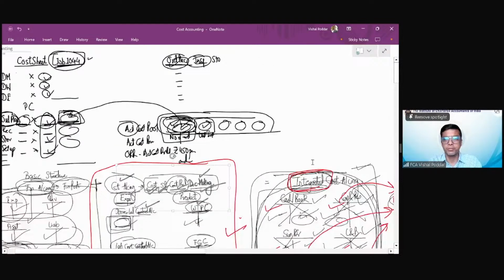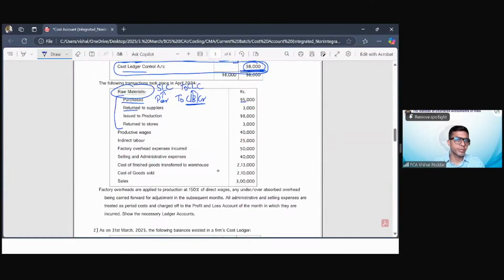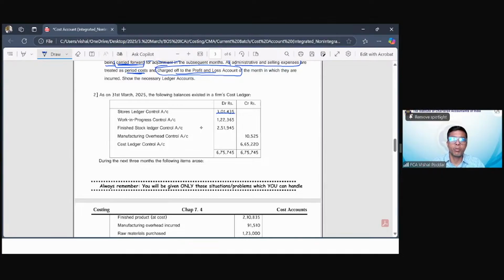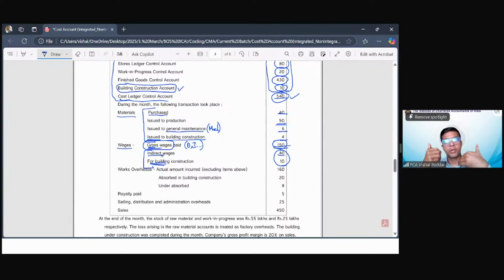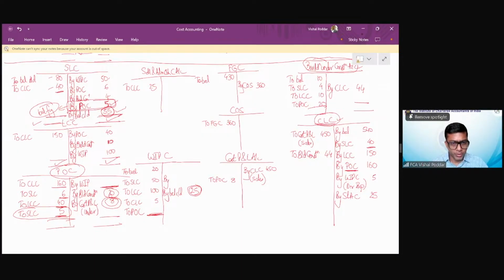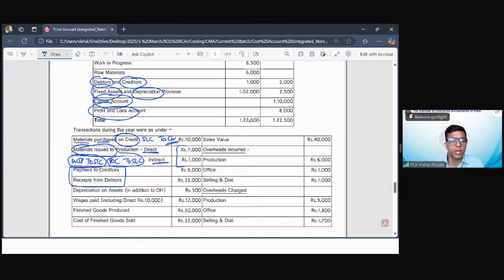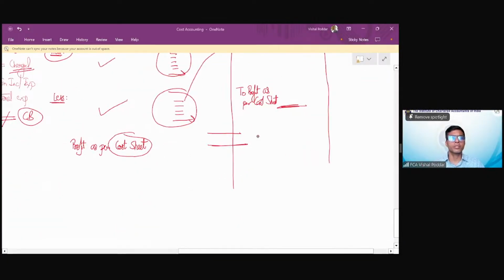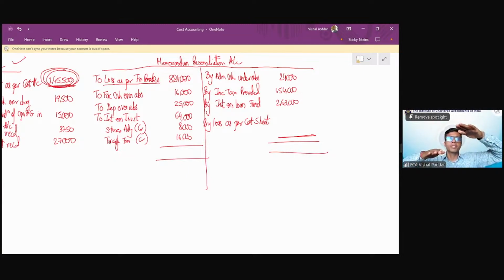Intermediate Paper 4:CMA | Topic: Unit & Batch Costing and Job Costing | Session 1 | 15 April, 2025